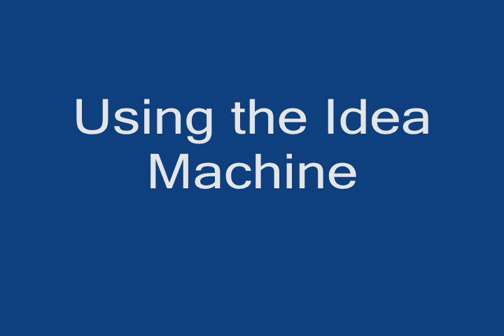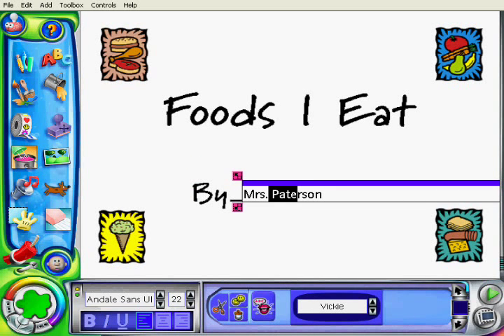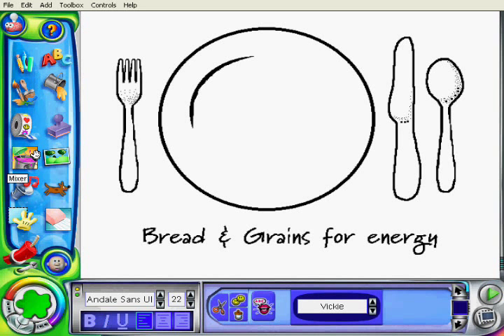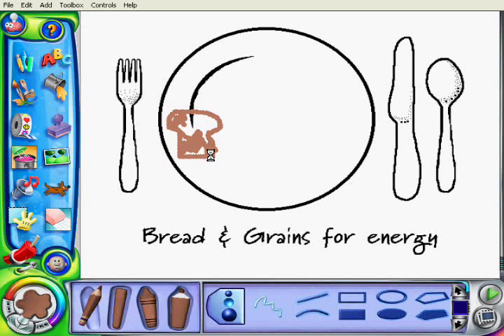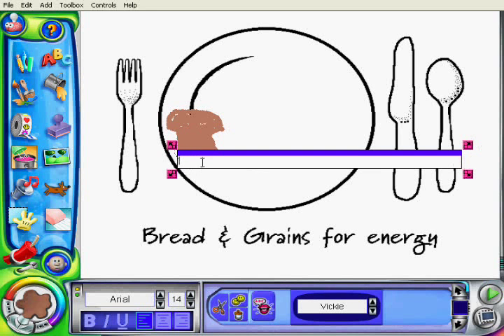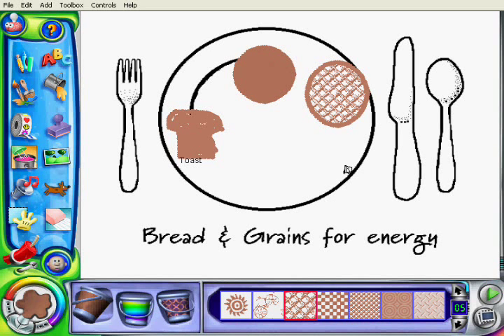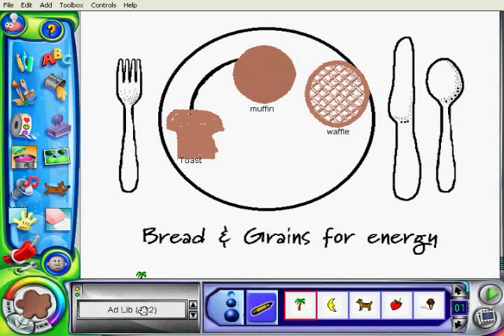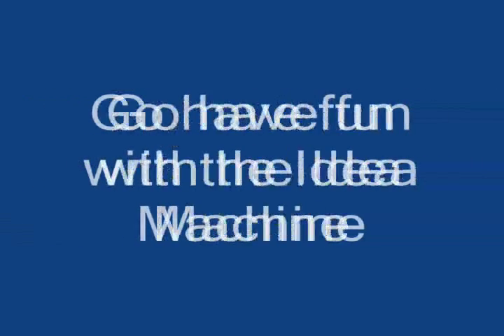Kidpix Tutorial 2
Using the Idea Machine